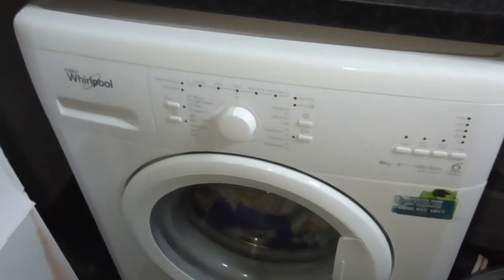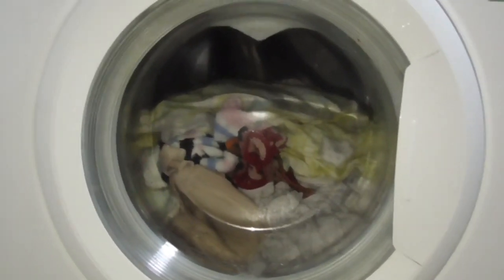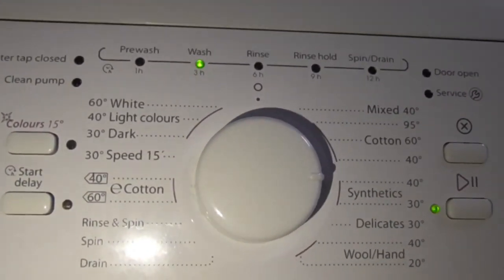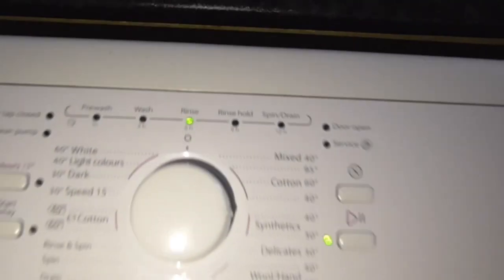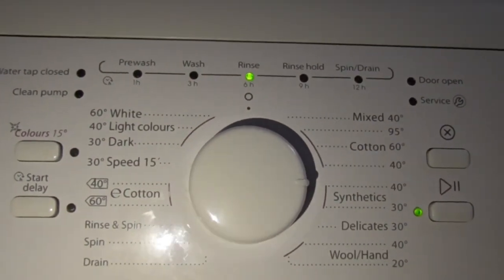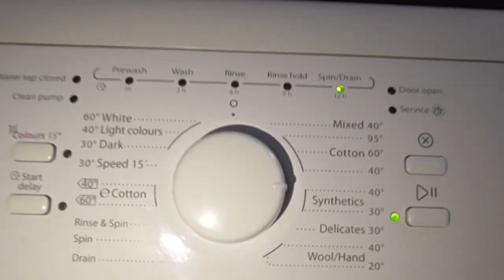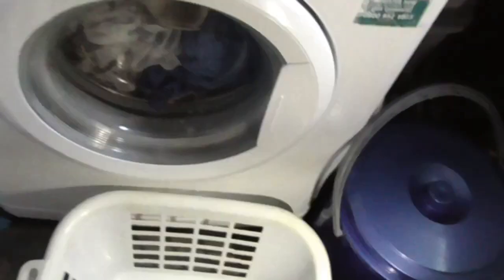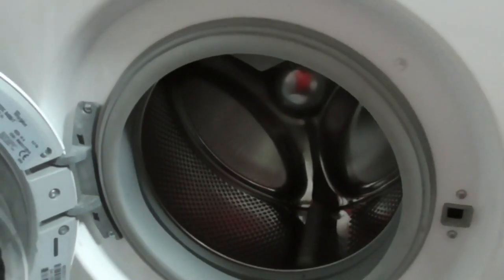Start Bedding Lights Whirlpool 6th Sence Colours WWDC6400/1 Synthetics 40 Rapid 1400rpm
And Also With Default Spin At 400rpm On 2nd Spin And Even Bedding Absolute Less Water And Flnal Short Spin At 1400rpm